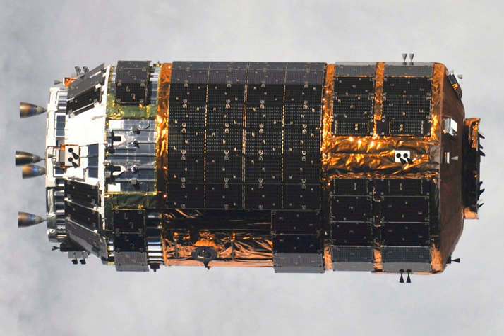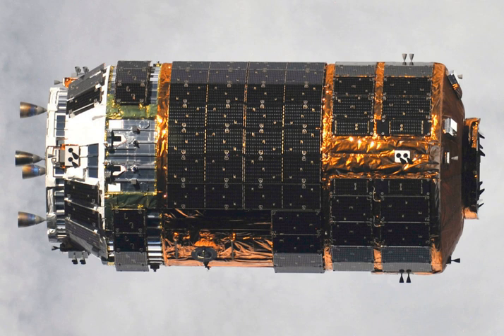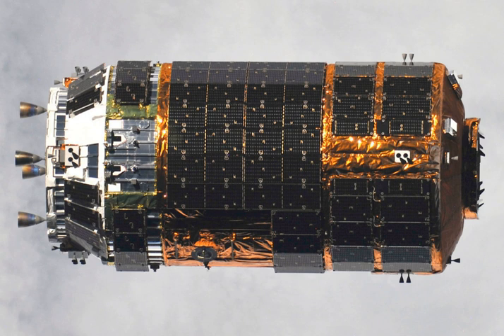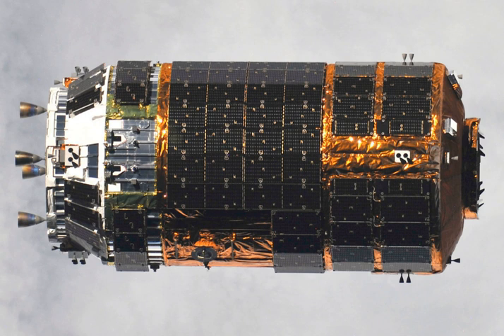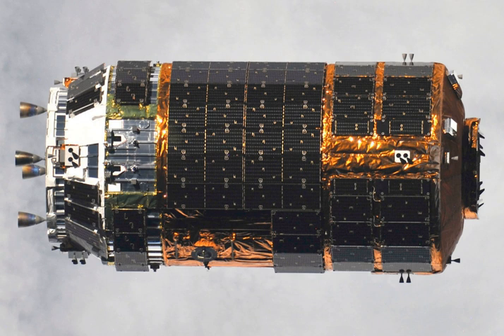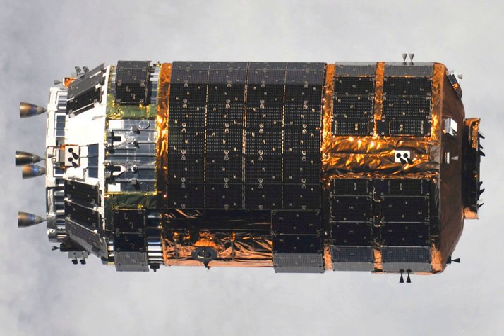HTV-X | Wikipedia audio article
This is an audio version of the Wikipedia Article:
HTV-X

- Socrates

SUMMARY
The H-II Transfer Vehicle (HTV), also called Kounotori (こうのとり, Kōnotori, "Oriental stork" or "white stork"), is an automated cargo spacecraft used to resupply the Kibō Japanese Experiment Module (JEM) and the International Space Station (ISS). The Japan Aerospace Exploration Agency (JAXA) has been working on the design since the early 1990s. The first mission, HTV-1, was originally intended to be launched in 2001. It launched at 17:01 UTC on 10 September 2009 on an H-IIB launch vehicle. The name Kounotori was chosen for the HTV by JAXA because "a white stork carries an image of conveying an important thing (a baby, happiness, and other joyful things), therefore, it precisely expresses the HTV's mission to transport essential materials to the ISS".